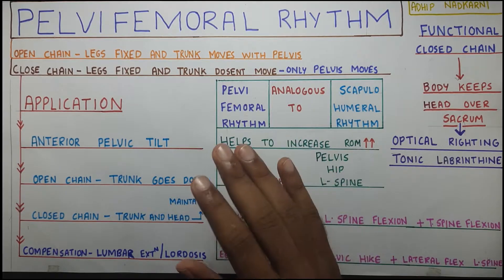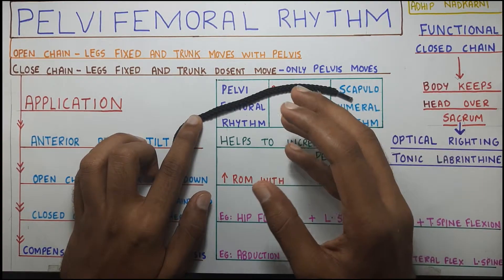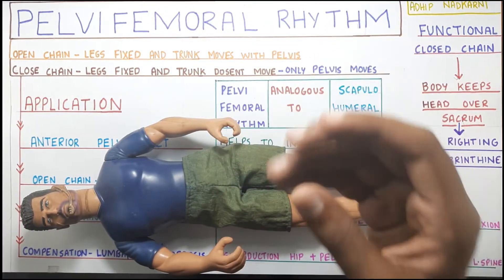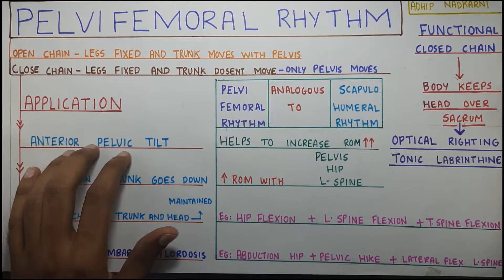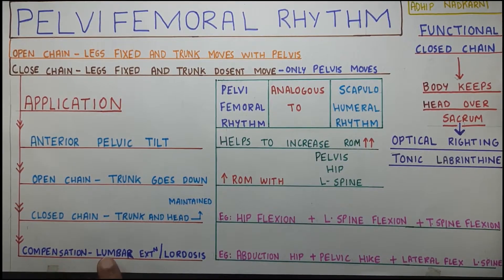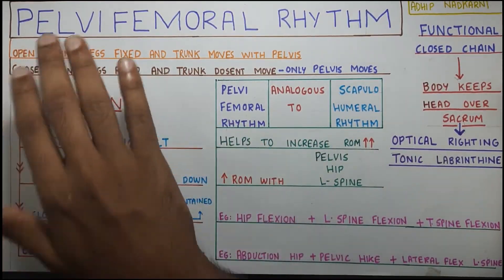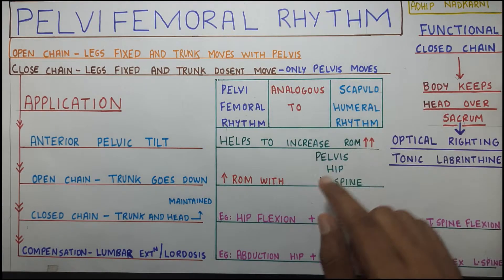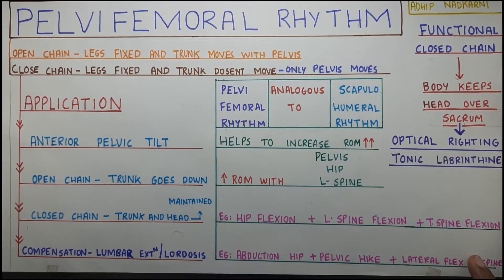PELVIFEMORAL RHYTHM(OPEN /CLOSE CHAIN) (HIP JOINT COMPLEX BIOMECHANICS)Physiotherapy Tutorials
summary of the video with the time for reference:

1. Open and Close chain kinematics in hip 0:47
open chain the trunk moves along with pelvis-basically head is open to move
close chain the head is functionally fixed by optical righting and labyrinthine reflex.
This will fix both the ends and movement will be at the pelvis along with some compensation

2.Application 4:58
closed chain: fix both the ends and movement will be at the pelvis along with some compensation
compensation of anterior pelvic tilt will be lumbar lordosis
compensation in case of limb length discrepancy where pelvis will be dropping is lateral flexion at the lumbar spine which can cause facet problems

3.Pelvifemoral Rhythm 9:12
It is very similar to scapulohumeral rhythm and helps to increase the range of motion with the help of all the joints like hip, lumbar spine, and pelvis
eg: flexion consists of- hip flexion + lumbar spine flexion + anterior pelvic tilt
eg: abduction at hip + pelvic hike + lateral lumbar flexion